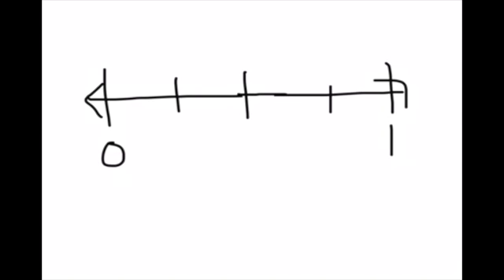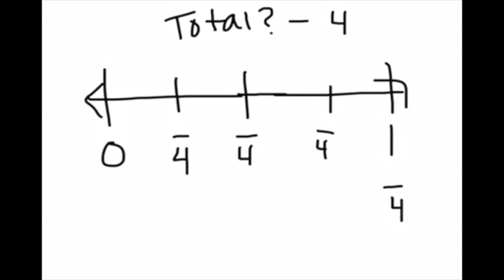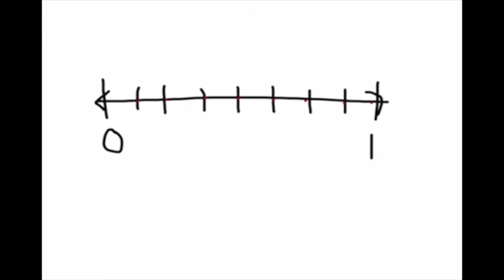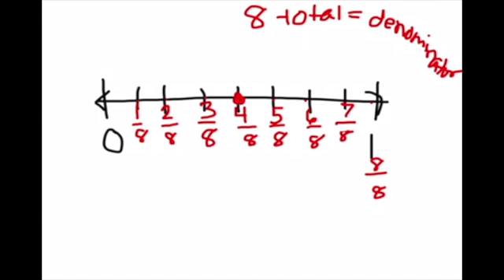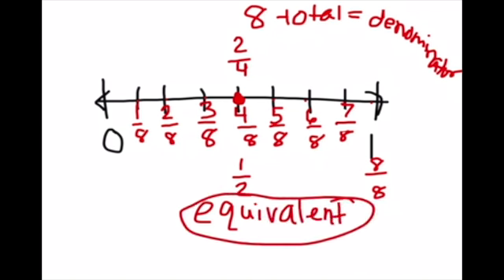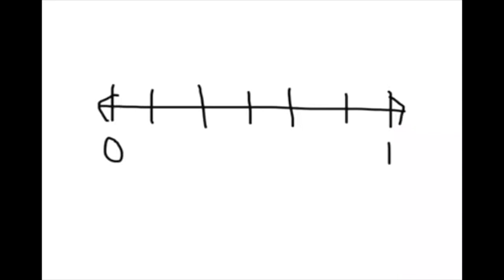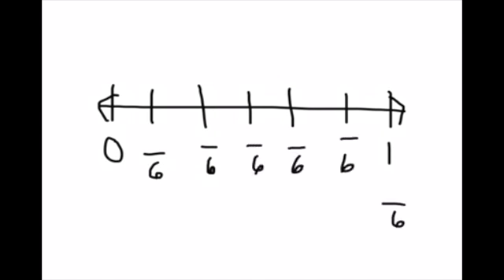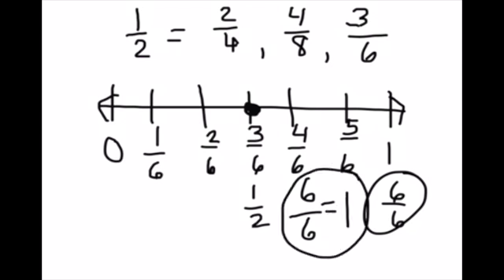Thursday, February 25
This video is about Thursday, February 25